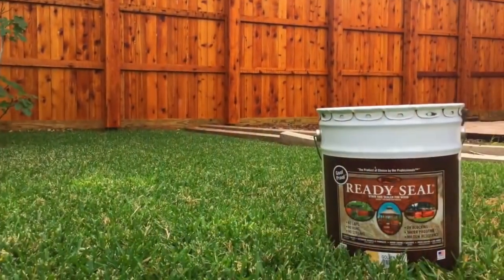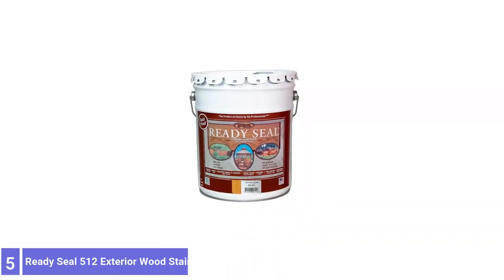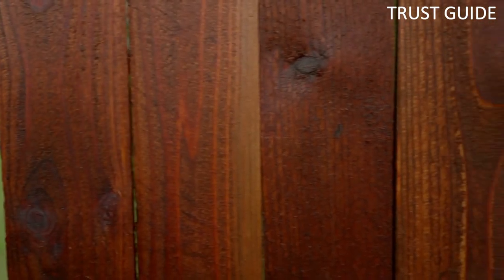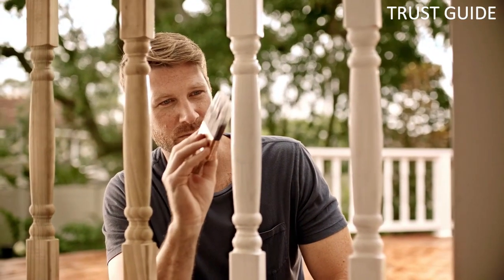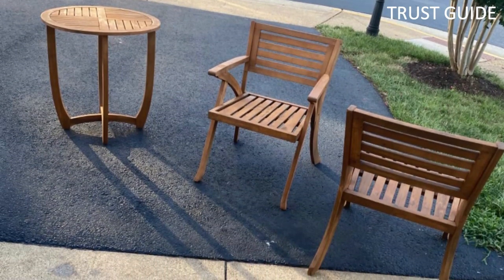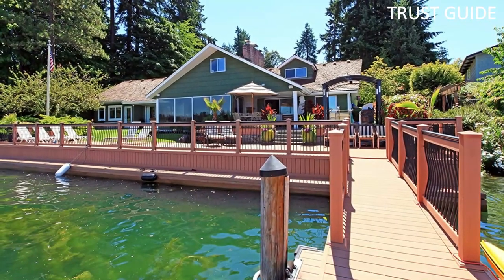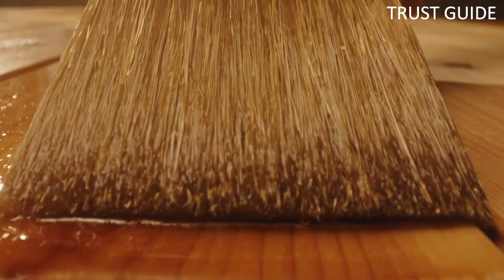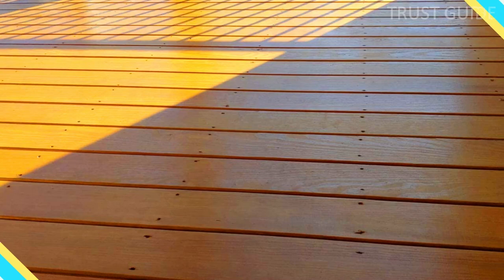Top 5 Best Fence Stains You can Buy Right Now [2023]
Are you Searching for the Best Fence Stains in 2023? So now you are in the right place for getting the valuable info on Fence Stains.

Links to the Best Fence Stains are listed below.

0:53 Ready Seal 512 Exterior Stain

01:43 Cabot Australian Timber Oil Stain

02:36 Krylon Exterior Wood Stain

03:22 Seal-Once Marine Premium Wood Sealer

04:16 Defy Extreme Wood Stain